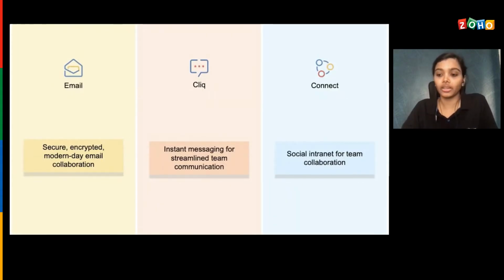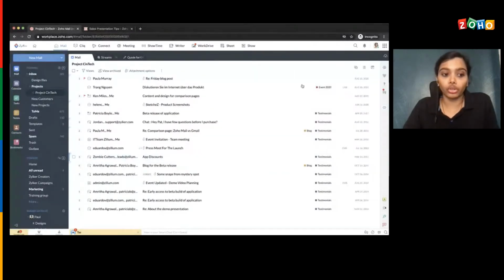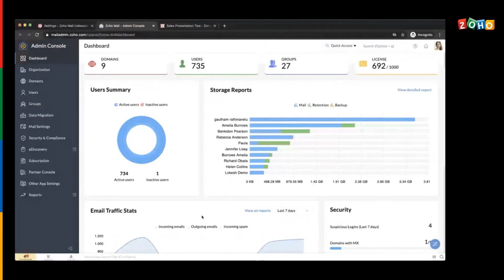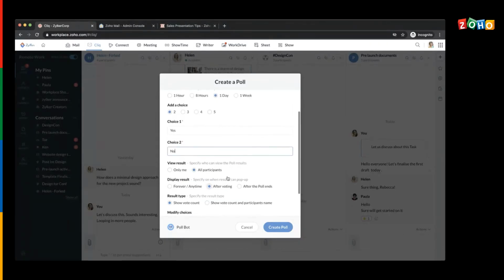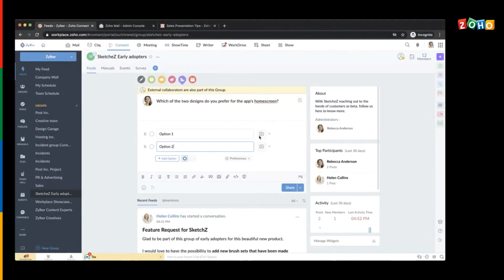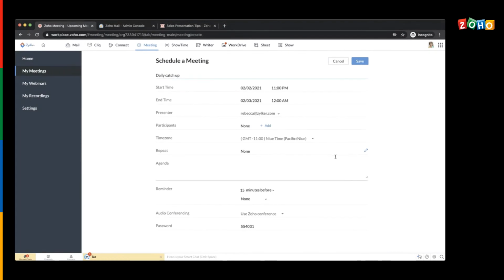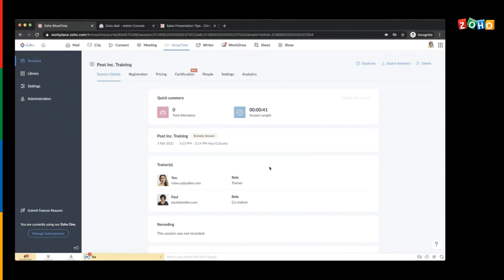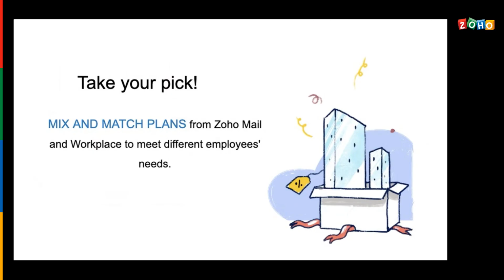An introduction to Zoho Workplace and product tour - Part 2